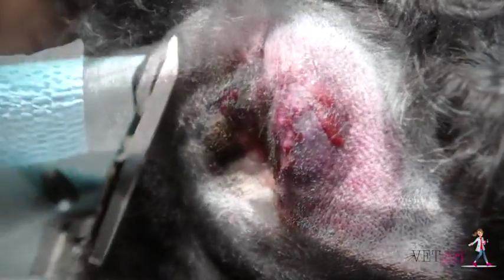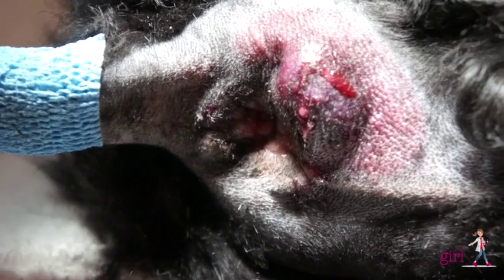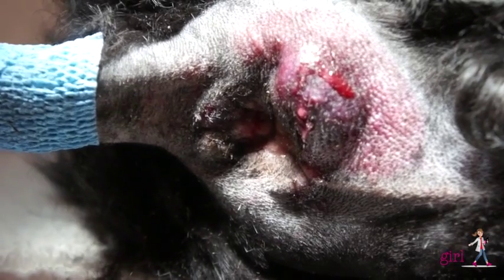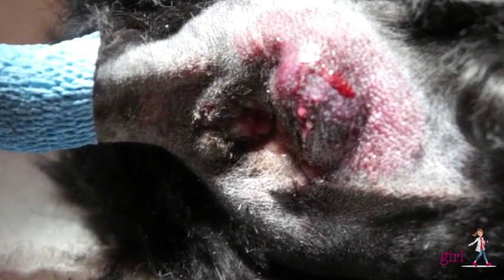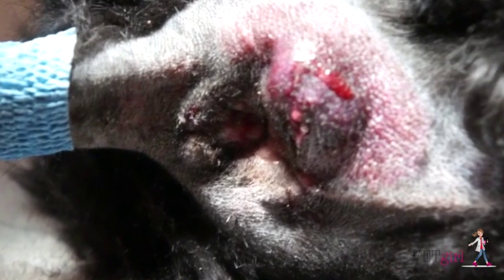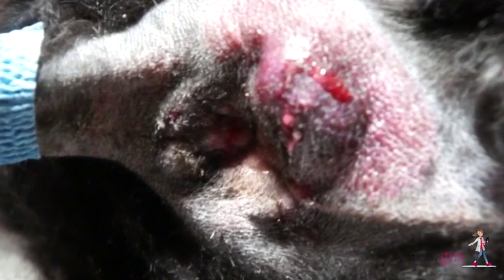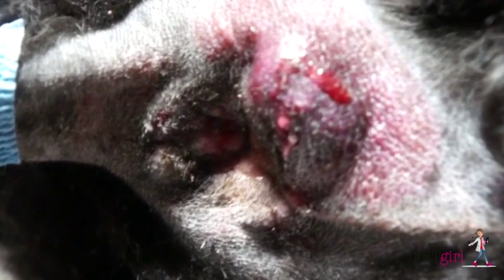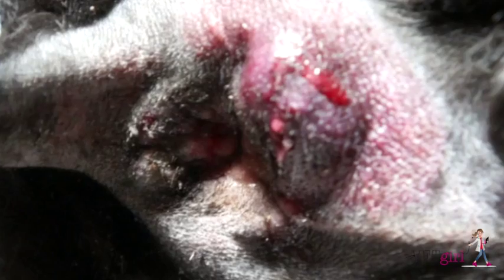Anal Gland Sac Abscess in a Dog | VETgirl Veterinary CE Videos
In today’s VETgirl online veterinary continuing education video, we demonstrate how to surgically treat an anal gland abscess. This video is of a dog who is presenting for acutely acting painful and excessive grooming of the perineal region. On physical examination, we identified swelling, inflammation, pain, and redness of the right anal gland. Upon further exam, we can see a small necrotic area of tissue in the center of the surface of the anal gland. Using your sedative of choice (we like hydromorphone and diazepam, personally), we clipped a large area around the perineal region, wrapped the tail (to help keep it clean) and gently scrubbed the area. Next step? Making the necrotic lesion or opening wider, so we can manually express and evacuate the purulent material. Next, using a dilute chlohexadine solution, we’re going to flush out the anal gland. Make sure to press the shrine against the skin to help form a seal - then flush copiously with pressure to help dislodge any purulent material from the anal gland duct. We do this several times until the lavage fluid is clear. Next, using an olive tip, curved syringe, or a 20 gauge polyethylene intravenous catheter (or whatever appropriately sized diameter you can find), attempt to cannulate the anal gland duct to further flush out the duct. You want to do this until the fluid is clear.

Don’t forget about the other anal gland - it’s potentially affected also. Make sure to express the contralateral anal gland to empty it. This one’s a juicy one, which is why we always like to put the affected anal gland on the “up” side so the contralateral anal gland contents don’t get into our surgical opening. Using the same technique, cannulate the duct and flush the other anal gland until the fluid is clear.

This is a quick, simple procedure that should be done under sedation. Sometimes you can try medically managing these (with antibiotics, warm compresses, etc.), but when they are this purulent, a flush is a must! Don’t forget that ecollar, antibiotic therapy, and analgesics (like tramadol or NSAIDs) and to recheck them 5-7 days later to make sure it’s healing.

Most importantly, always close your mouth while flushing or expressing anal glands. Take it from VETgirl.